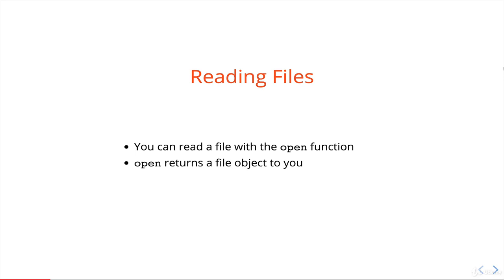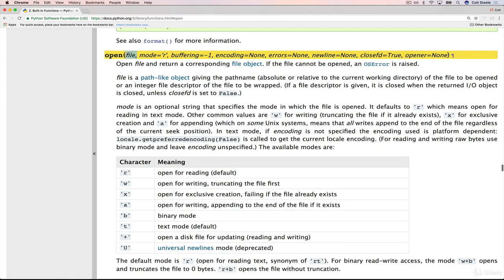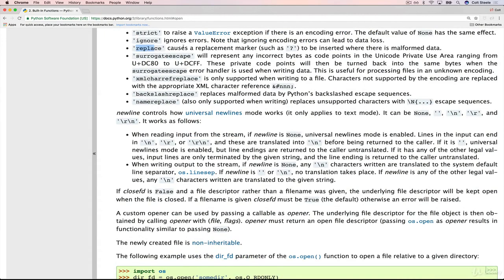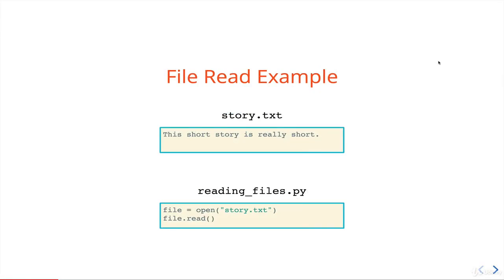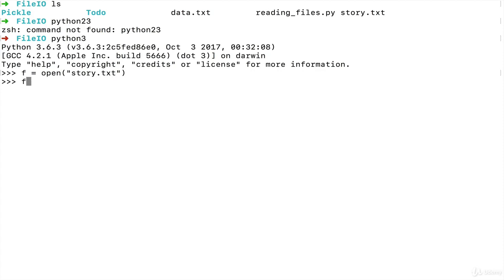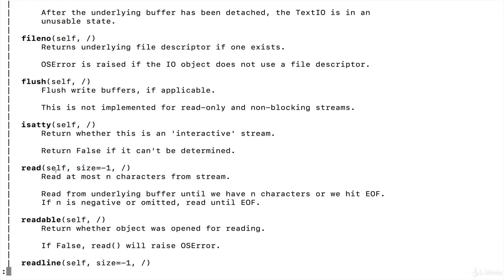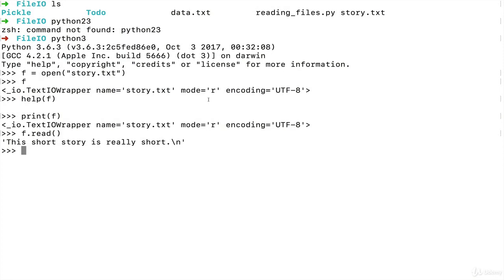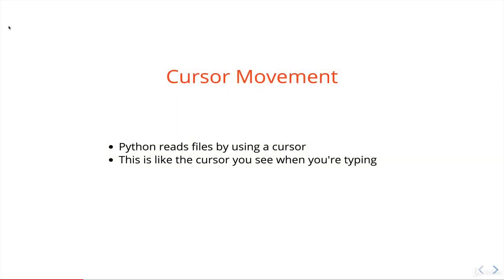Reading Text Files Open and Read in Python 3 Coding for Kids Python: Learn to Code 50 Awesome Games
In this video, we will learn Reading Text Files Open and Read in Python 3

Reading Text Files Open and Read in Python 3
ascii table
udemy
python3
arab crossword clue
pypi
install python
python list
python 3 list
python3
pip
python code
python 3 print
python print
install pip
pip install
python version
python 3 download
python download
python dictionary
python 3 dictionary
JavaFX
Angular
Sorting algorithm
Tech With Tim
Hiroshima Airport
Docker
Stack
Penetration test
Prime number
Tableau Software
Tableau Software
Analytics
Go
Certification
React
MATLAB
Data structure
Cobra
JavaScript
C++
Engineer
Structure
Machine